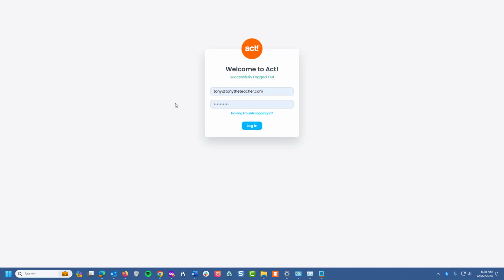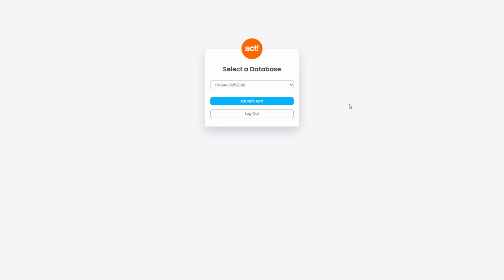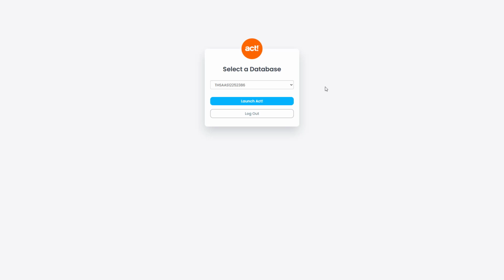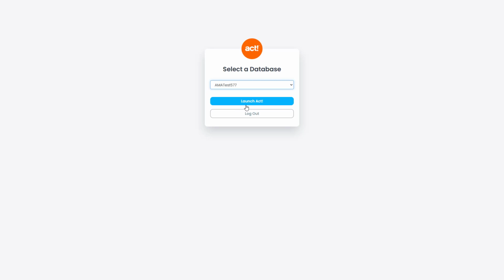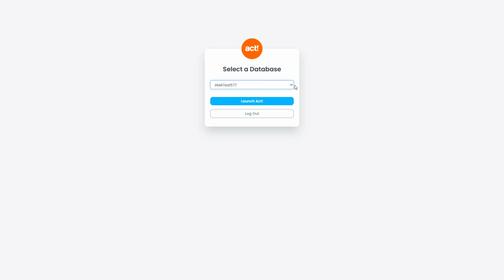Act Premium Cloud: How to Open the Correct Database | First Looks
Tony Holowitz provides a tutorial on accessing the correct database when using Act Premium Cloud. He emphasizes the common initial confusion users might face when logging into their account and outlines the steps needed to navigate this process.

To begin, users need to log in at the website "my.act.com." Initially, the Act Premium Cloud account comes with demo data. Once a user uploads their own database, they have the option to select from multiple databases, including their own and the demo. Hallwoods advises on the importance of correctly identifying and selecting one's unique database from the drop-down menu to ensure they are working in the correct environment.

Once the correct database is selected, users can launch it by clicking the "launch act" button. This process ensures that users are directed to their specific data set and not the generic demo data. Hallwoods suggests keeping the demo database even after the personal database has been set up. This is particularly useful for training purposes, allowing new employees to familiarize themselves with the system without risking alterations to actual data.

In conclusion, Holowitz reassures users that while the database names might appear unusual at first, the process of selecting and launching the correct database is straightforward once familiarized. He ends his tutorial by reminding users of their options and encourages them to have a productive experience with Act Premium Cloud.

Key Bullet Points:
- **Database Selection:** After uploading personal databases, users can select their desired database from a drop-down menu, distinguishing it from the demo data.
- **Launch Process:** Select the correct database and click on "launch act" to begin working with the appropriate data.
- **Utility of Demo Database:** Retain the demo database for training new employees, allowing them to experiment without affecting real data.
- **Ease of Use:** Despite initially unusual database names, the process is designed to be user-friendly and straightforward.